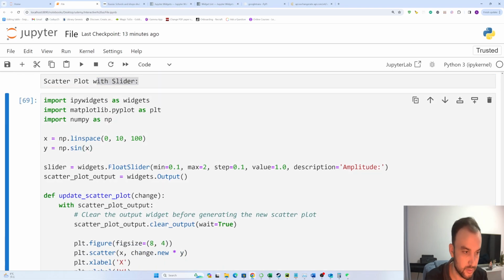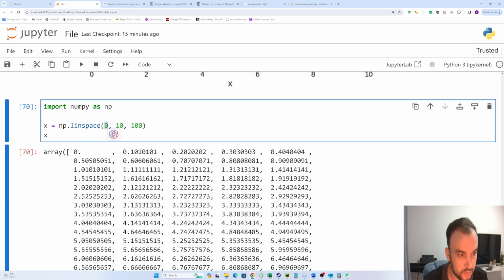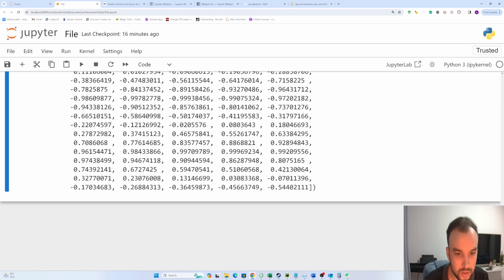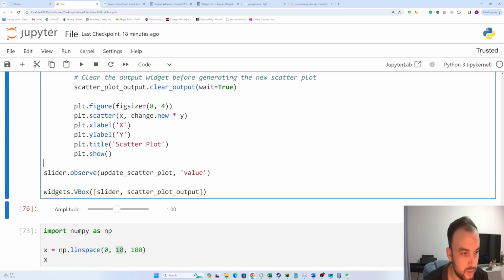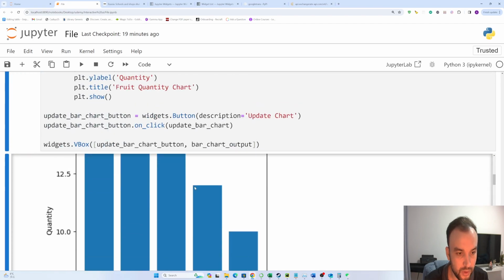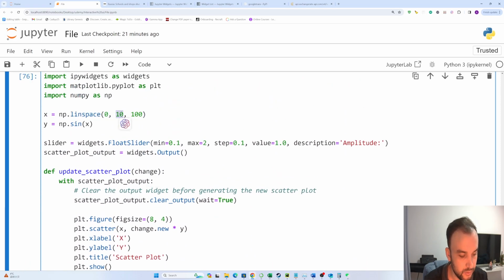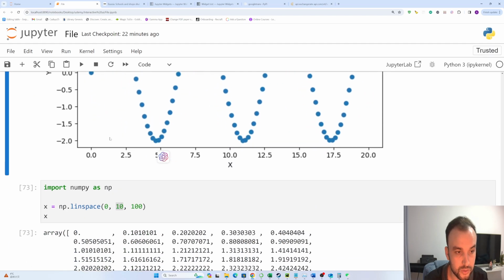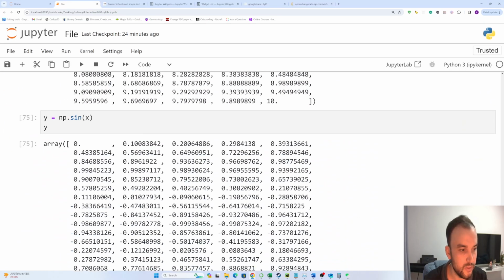Interactive Data Visualization with ipywidgets: Scatter Plot with Slider